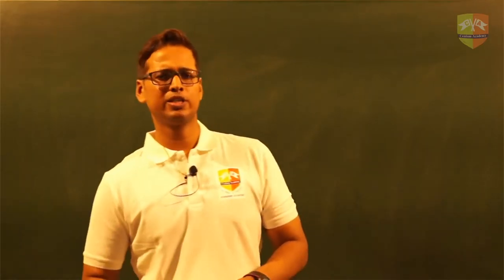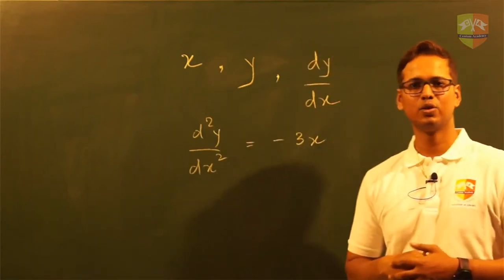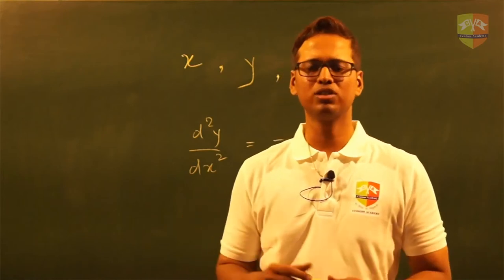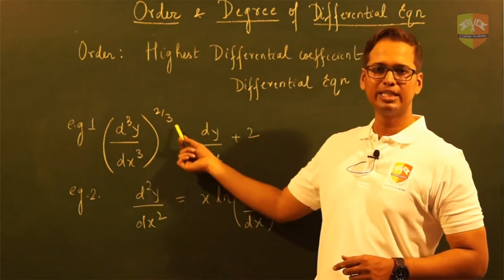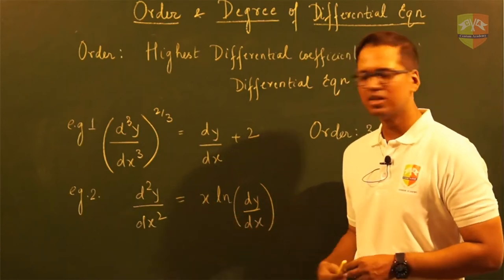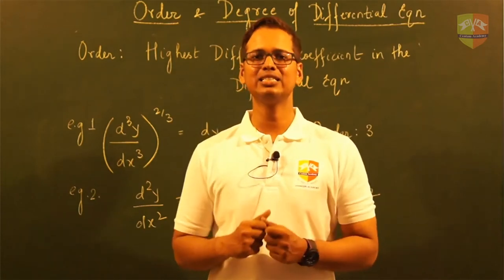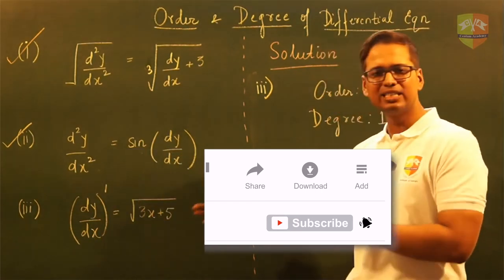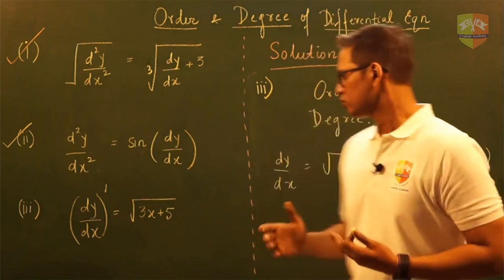MUST WATCH !!! DIFFERENTIAL EQUATIONS INTRODUCTION !!!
Chapter Name: Differential Equations
Grade: XII
Author: AKHIL KUMAR